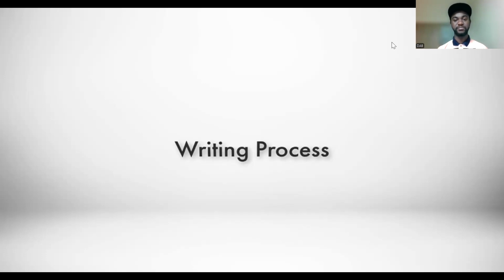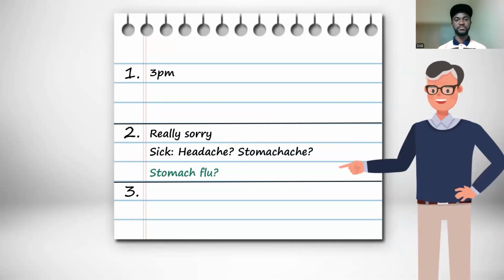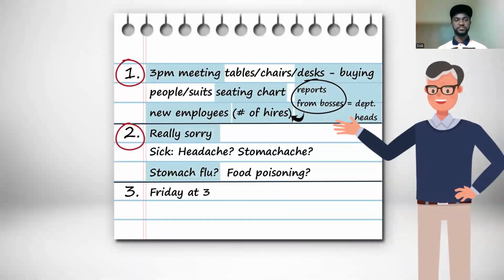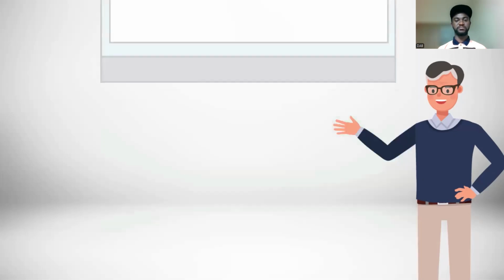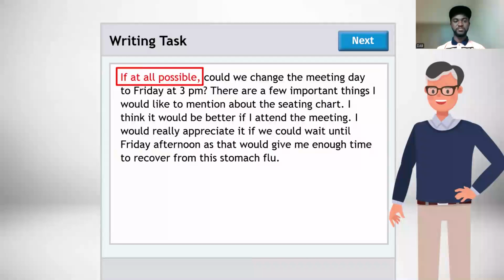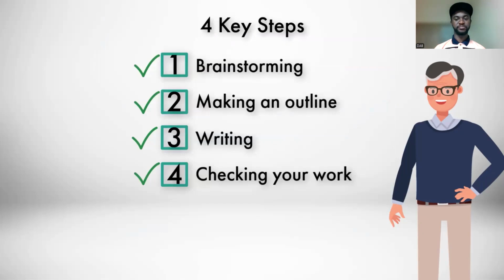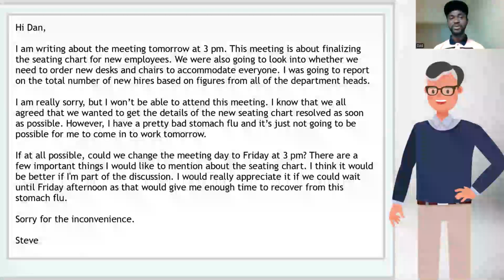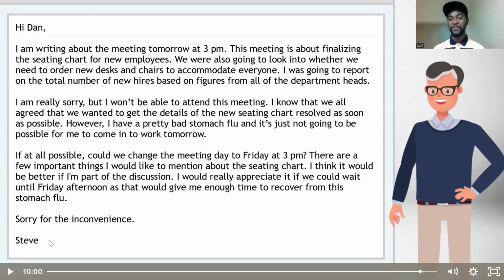CELPIP WRITING TASK 1 (WRITING OF EMAIL)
This is an overview of the CELPIP writing task 1 which is writing of email.